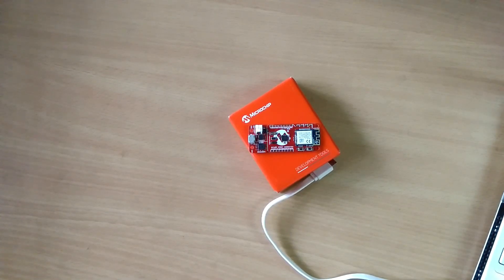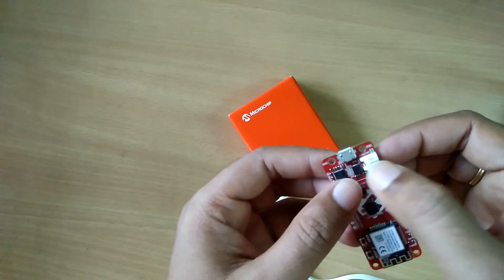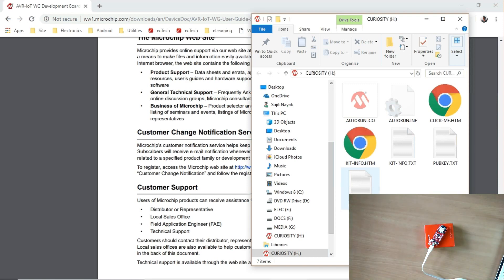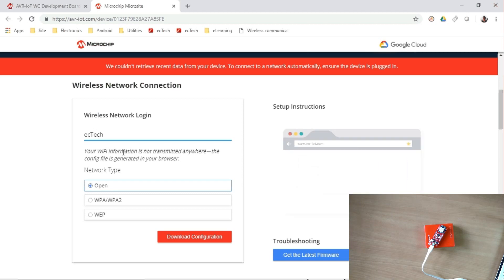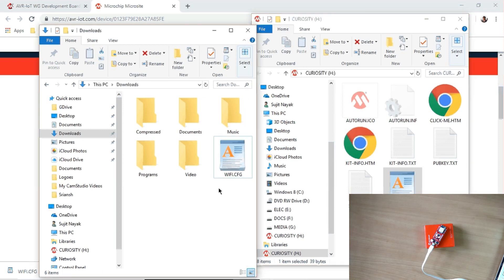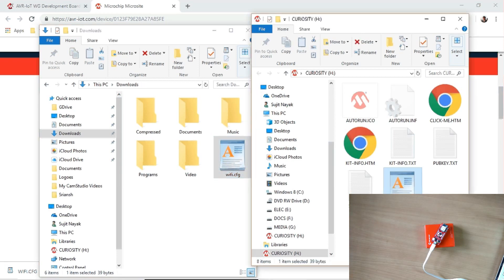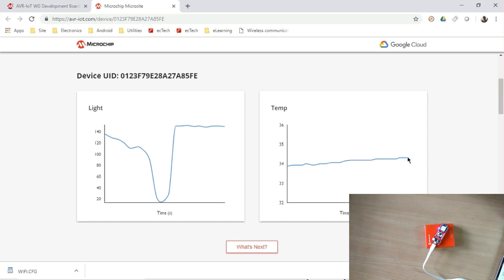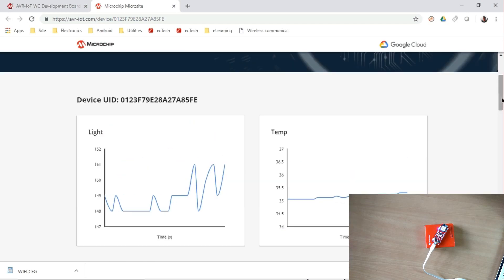AVR IoT WG - Setup & Demo App | Run your IoT Projects in minutes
First of it's kind, the AVR-IoT WG makes it really simple to run you IoT Projects in minutes. This video demonstrate the setup and the demo IoT app which is pre configured in the board. This includes a trick to make it work; a deviation from the standard procedure as described in the official guide. So watch the video and make your setup up and running in minutes.
The board has one Temperature sensor and one Light sensor and is pre configured to upload the data to the GoogleIoTCore.